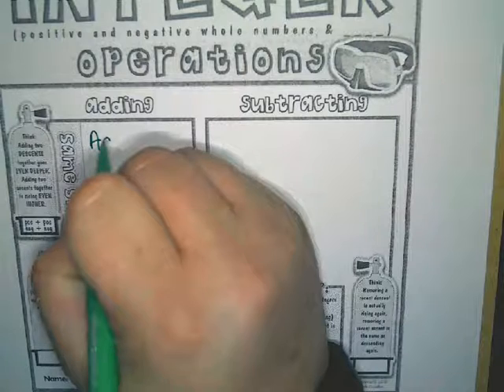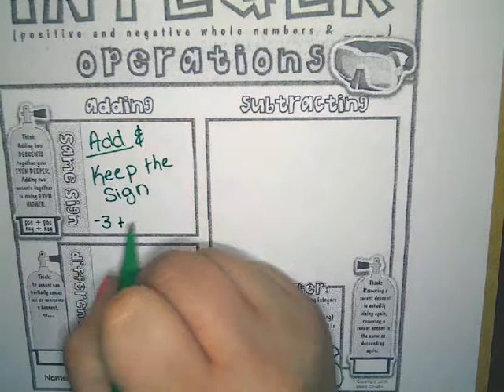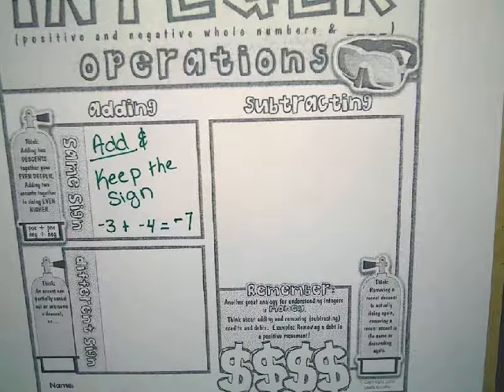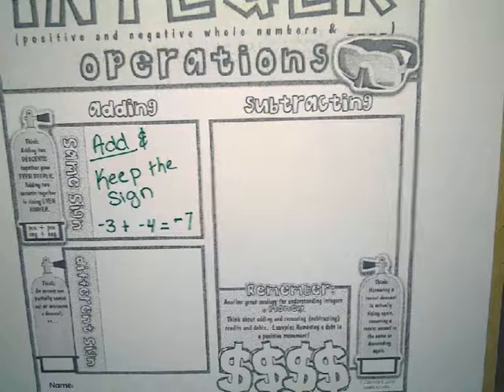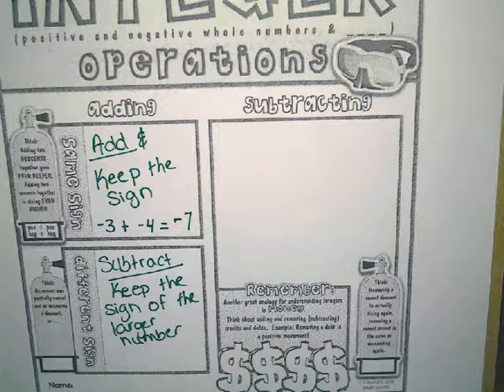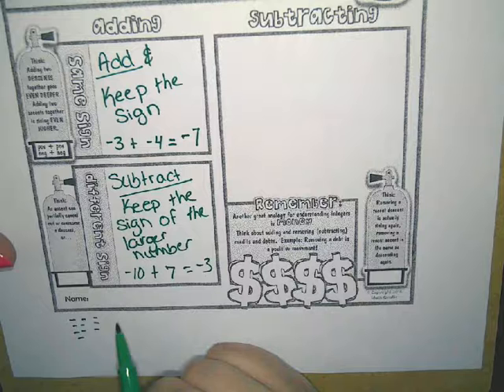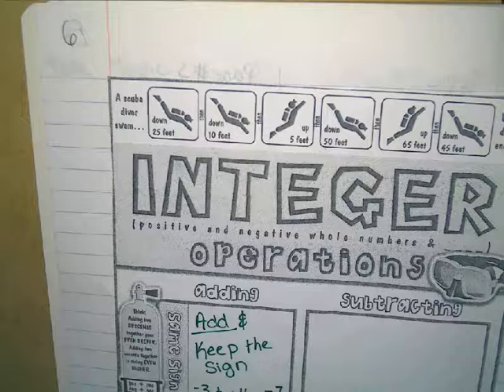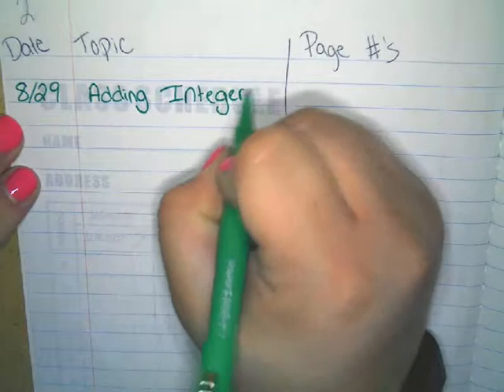adding integers foldable